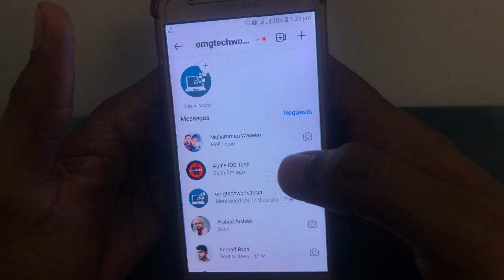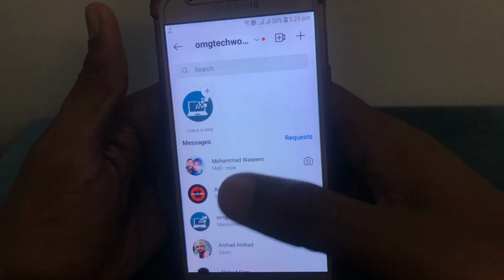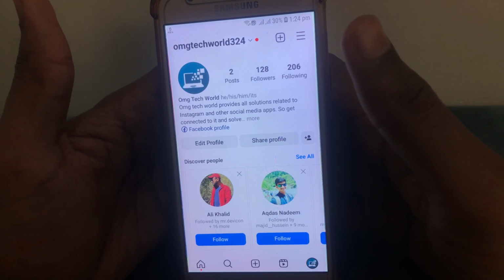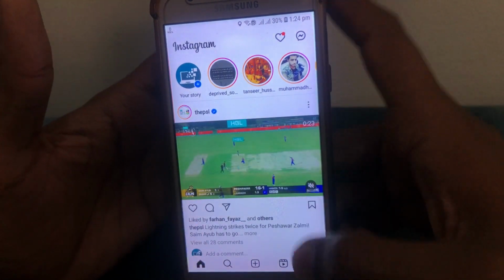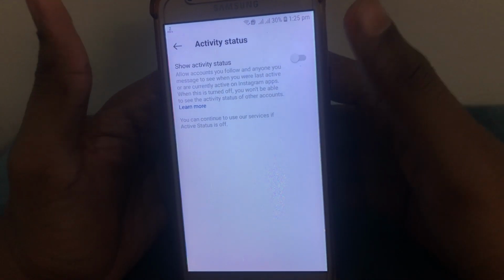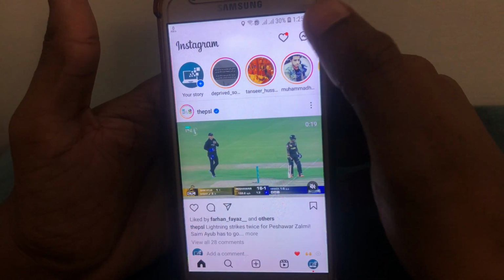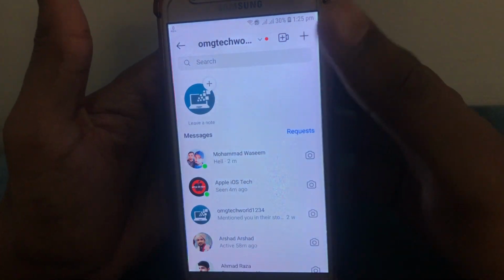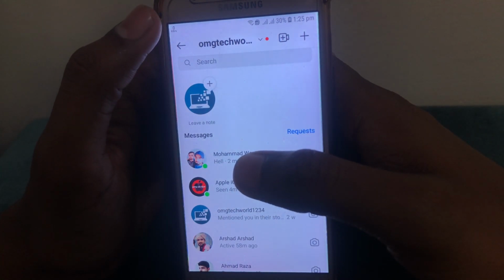Instagram not Showing Active Now|Active Now not Showing on Instagram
When you want to know how to fix active now not showing on instagram but you do not find any method. If you are looking for how to fix active now not showing on instagram then your search is over. In this video we will tell you an amazing way how to fix active now not showing on instagram. So if you want to know how to fix active now not showing on instagram then you have to watch this video completely.